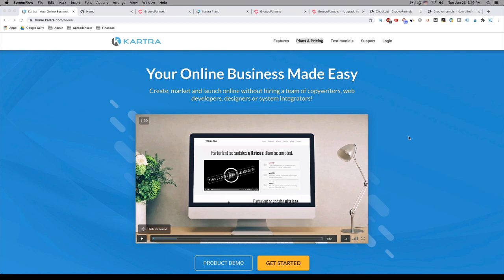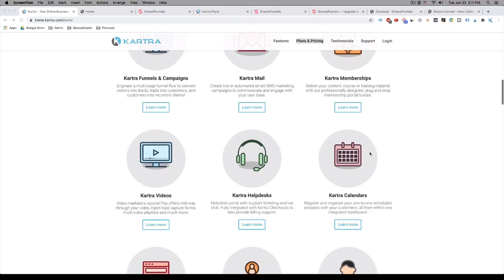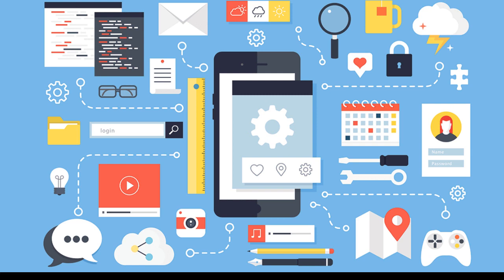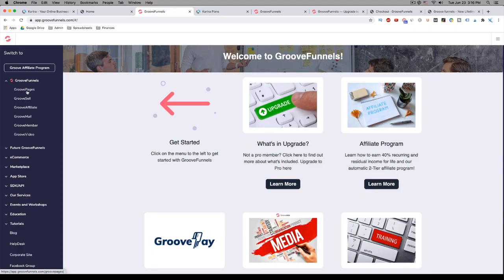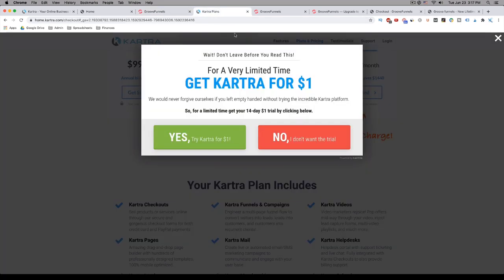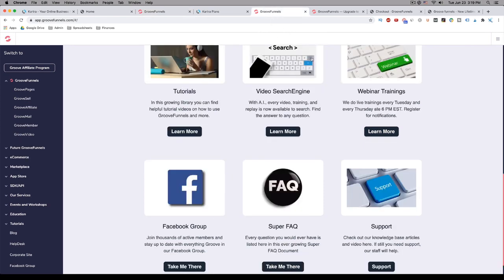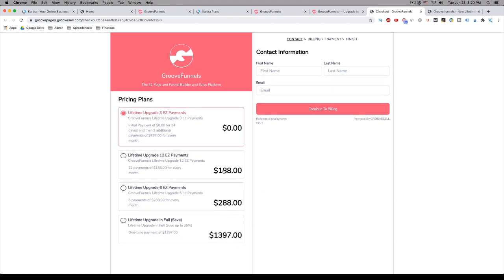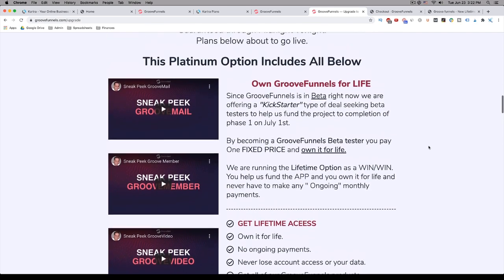Groovefunnels vs Kartra -What's the Difference & Which Is The Better Software Platform - FREE BONUS!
In this video i am going to be talking about GrooveFunnels vs Kartra.  ► Get The Best New Funnel Builder For FREE! (You'll Also Get FREE Training On: How to Rank #1 on Google & Youtube)!

So What is the difference between GrooveFunnels and Kartra and Which is the Best Software Platform?

Ok so first I thing you should know is that GrooveFunnels (also known as) GroovePages was created by the same developers of Kartra:

A couple of years ago, he split with his partners over creative differences and since then used crowdfunding to raise almost $2Million dollars to build GrooveFunnels.  In this video, I get more into GrooveFunnels and Kartra so be sure to watch for more details!

GroovefunnelsvsKartraWhat'theDifference&WhichIsTheBetterSoftwarePlatformFREE BONUS!